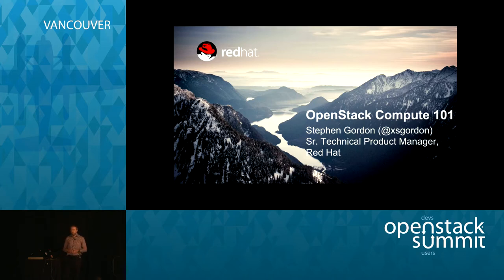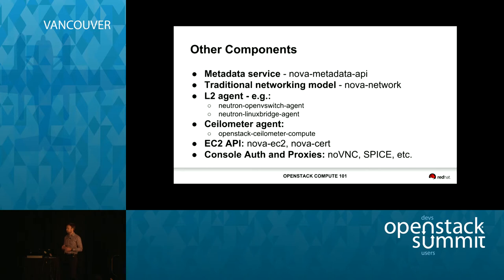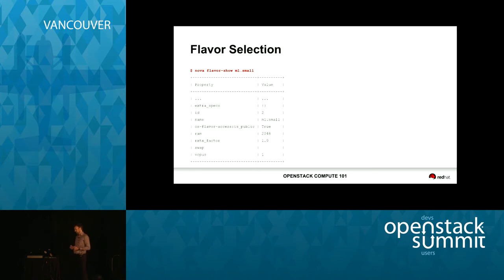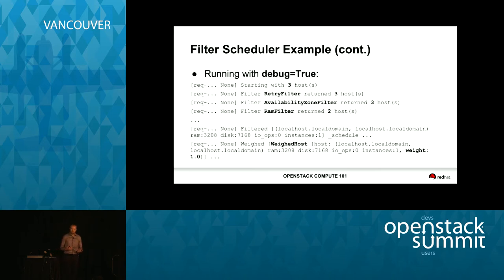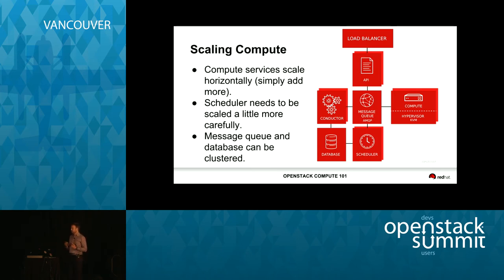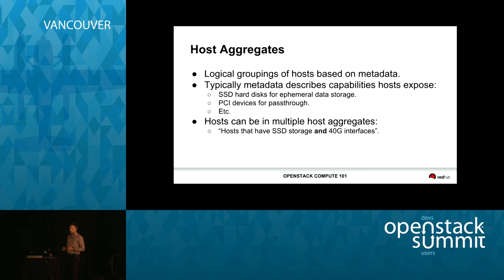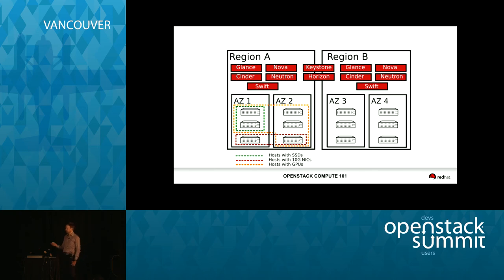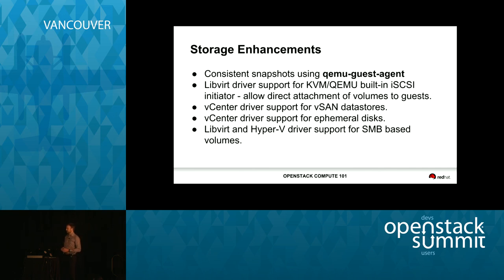OpenStack Compute 101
OpenStack Compute (Nova), has been a core component of OpenStack since the original Austin release in 2010. In the intervening years development has proceeded at a rapid pace adding support for new virtualization technologies and exposing additional features. Come learn how Compute fits into the OpenStack architecture, and how it interacts with other OpenStack components and the hypervisors it manages.

Nova is the OpenStack project that provides a way to provision compute instances (aka virtual servers). Nova supports creating virtual machines, baremetal servers (through the use of ironic), and has limited support for system containers. Nova runs as a set of daemons on top of existing Linux servers to provide that service.